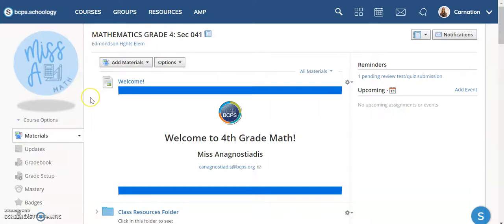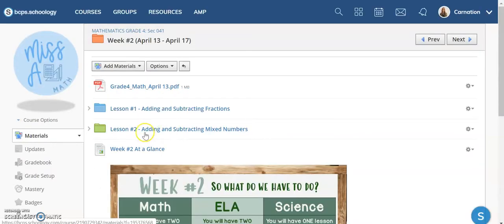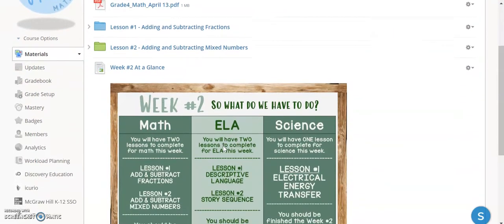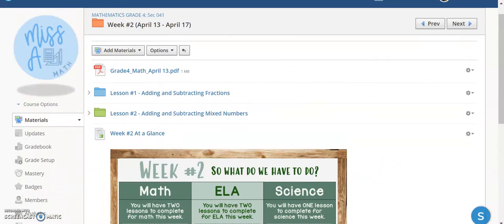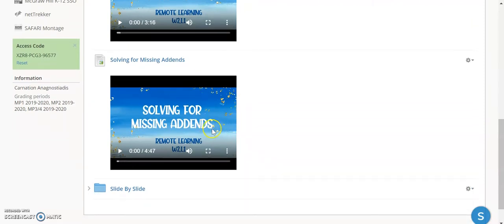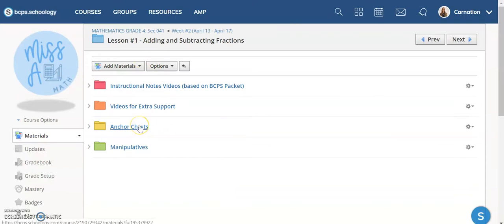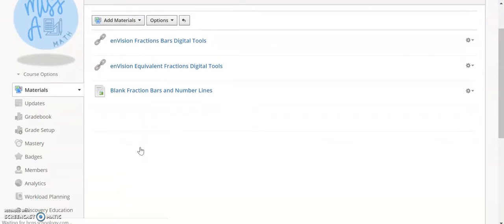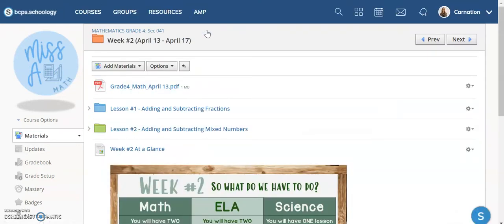Accessing Academic Resources MATH